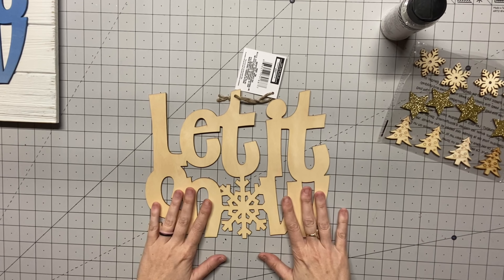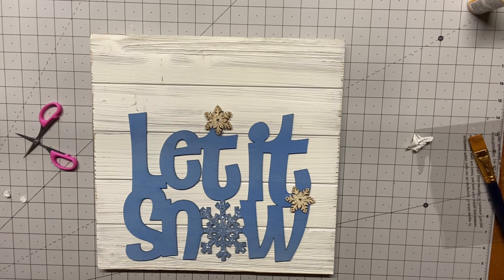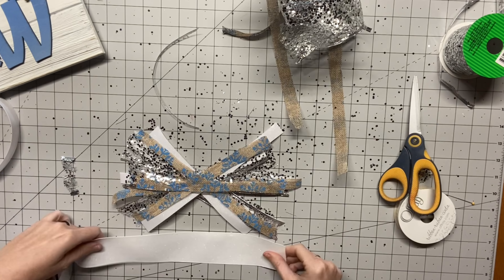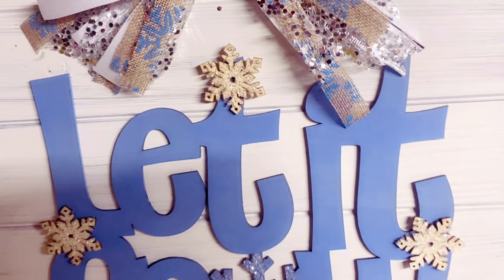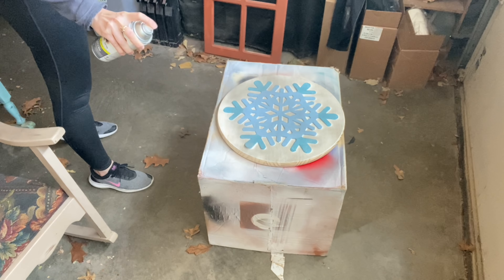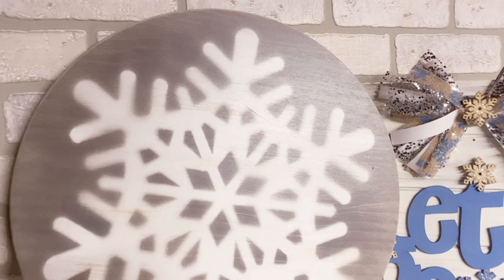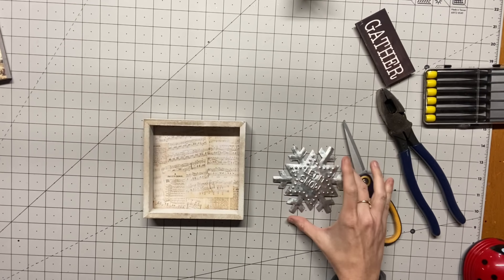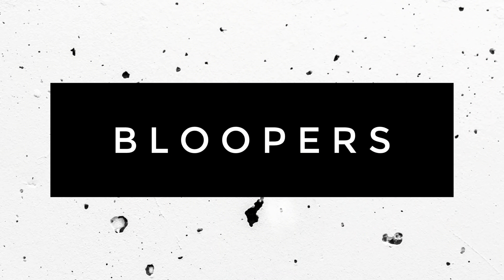WINTER DIYS THAT WILL * WOW* YOU | CHRISTMAS SONG DIY COLLAB | EASY WINTER DECOR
Good morning everyone! I know this isn't my usual day for posting so thank you very much for joining me so early! Today I am going to be bringing you three winter diys that will wow you! Or at least I think they will! Don't forget this is a collab with some amazingly, talented women and the playlist to see their diys will be posted down below! So with that said let's go ahead and grab that snack and let's get crafting!

Amazon store link:
AMAZON STORE WITH ALL MY MOSTLY USED ITEMS:

Supplies:
Wood round:
Felt snowflake: DT
Small frame: DT
Galvenized ornament: Dollar general
Scrapbook paper: Hobby Lobby
Let it snow cutout: DT
Ribbon: DT
Snowflakes: DT
Glitter: DT